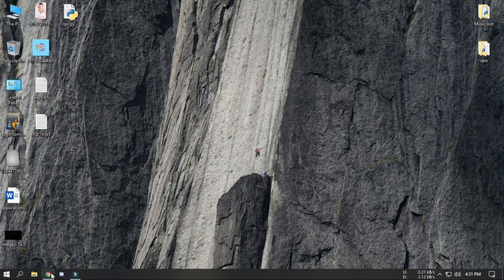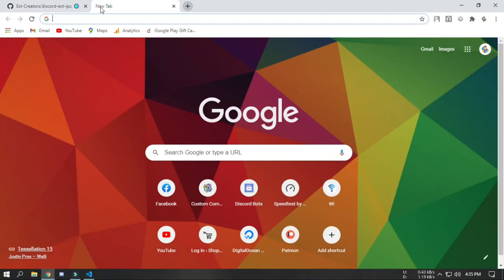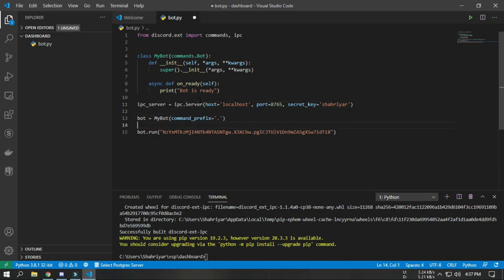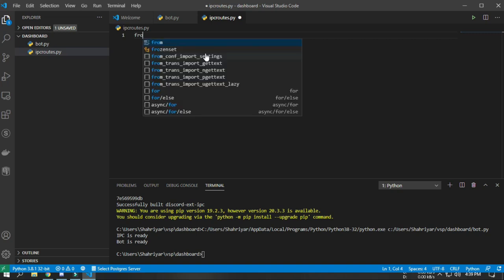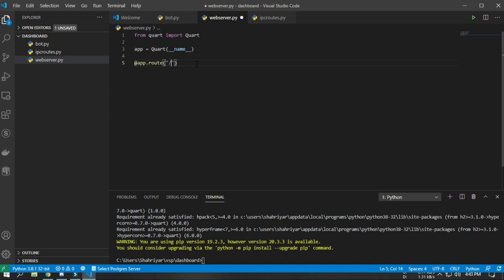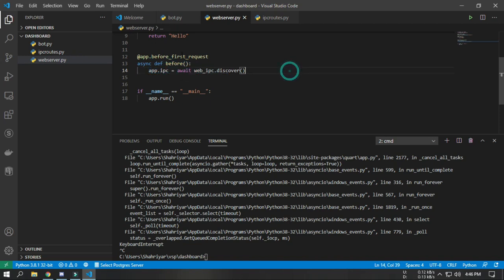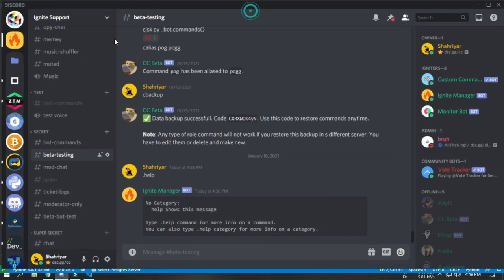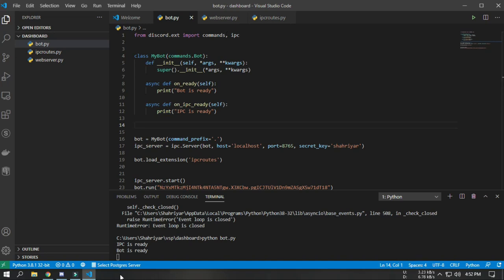How to make a Discord bot dashboard using Python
In this video I gave a basic idea how to make a dashboard hope you guys enjoyed it.